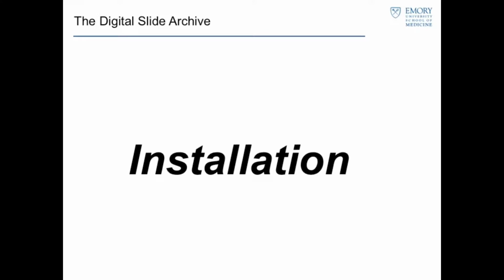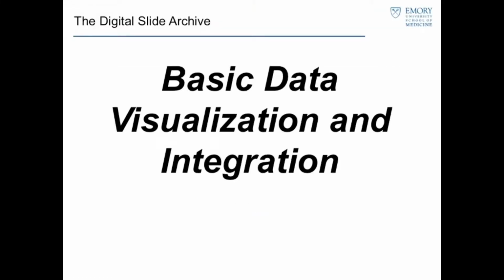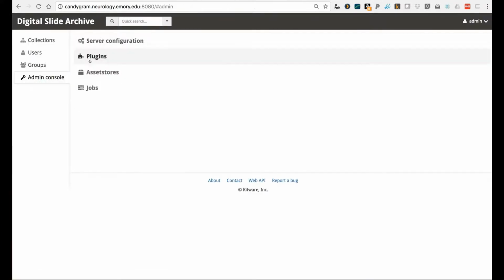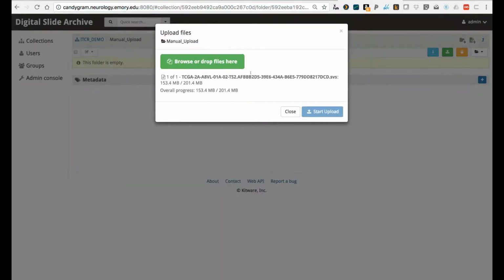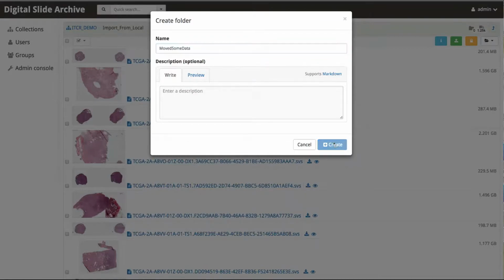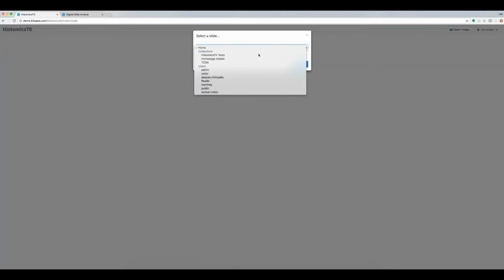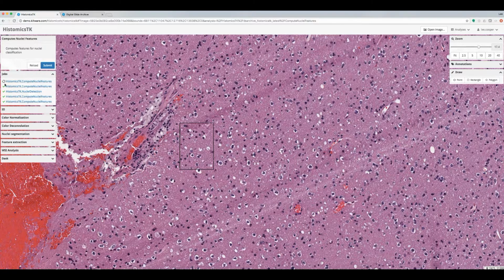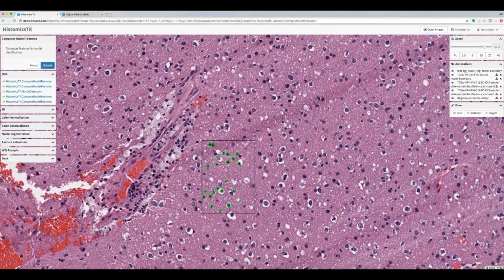Managing and visualizing data with the Digital Slide Archive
This video was produced as a companion to the article published in Cancer Research and provides a brief overview of the Digital Slide Archive and HistomicsTK:

"The Digital Slide Archive: A Software Platform for Management, Integration, and Analysis of Histology for Cancer Research," 77(21), November 2017